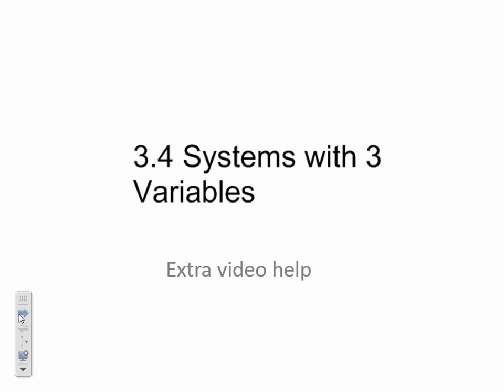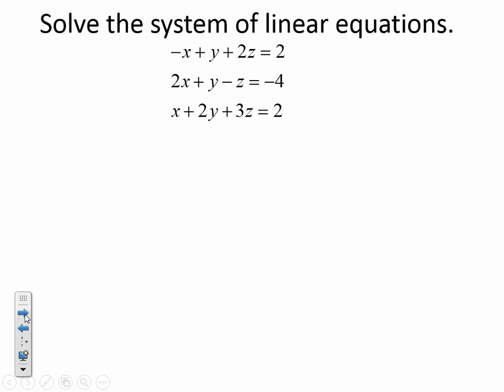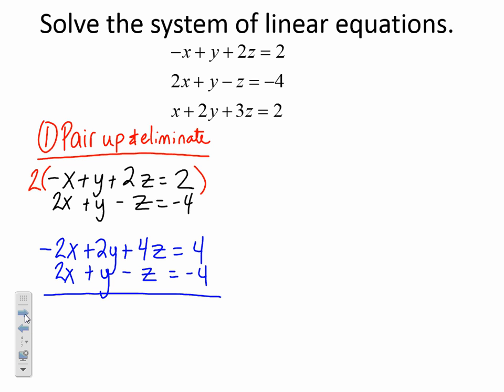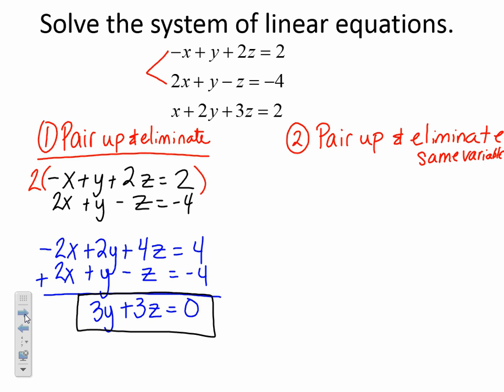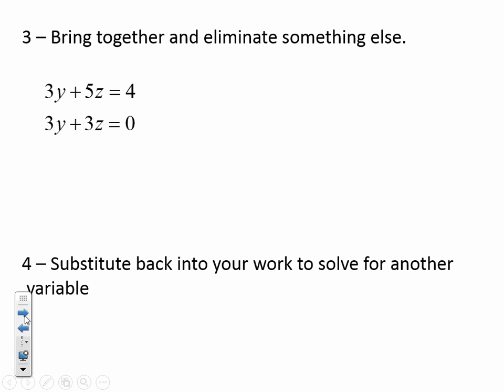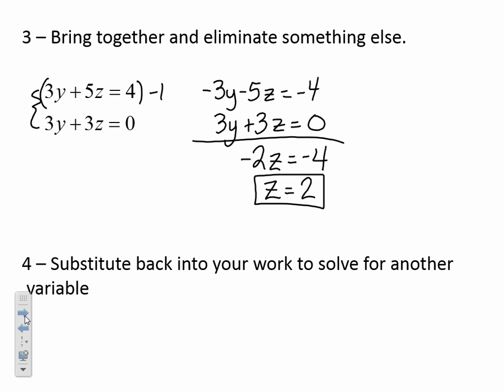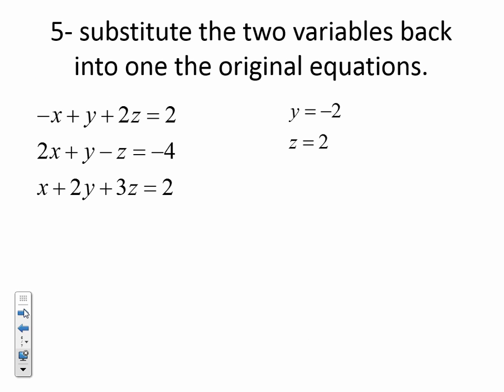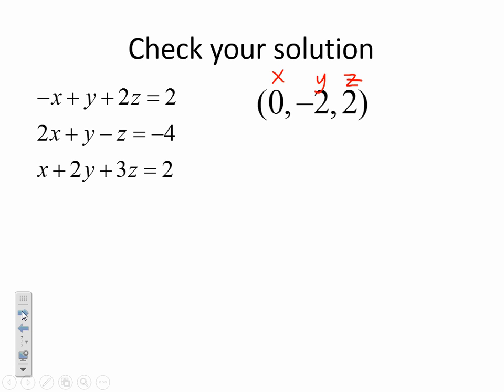3 variable systems using elimination vid